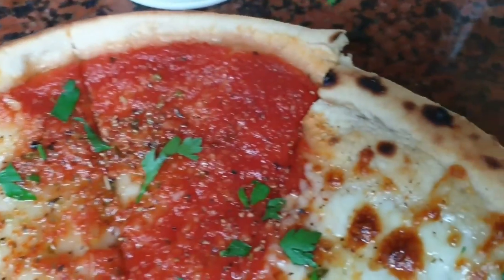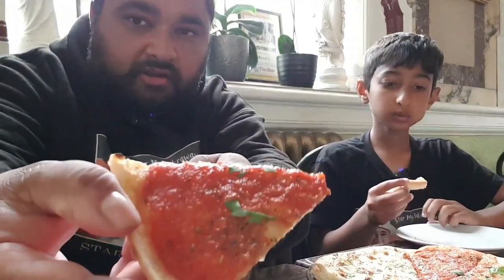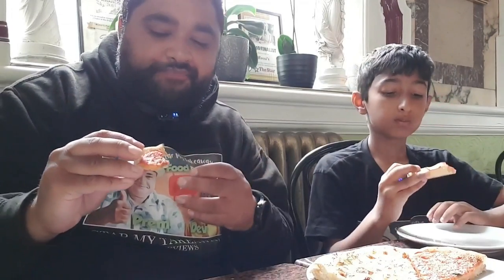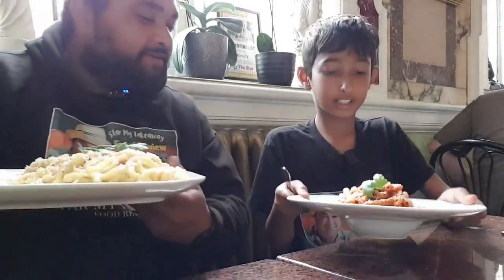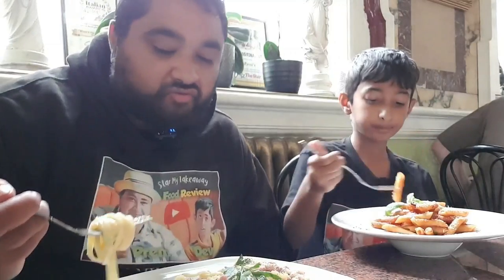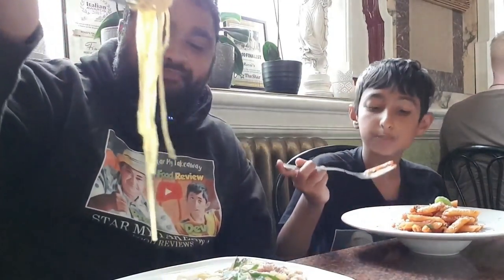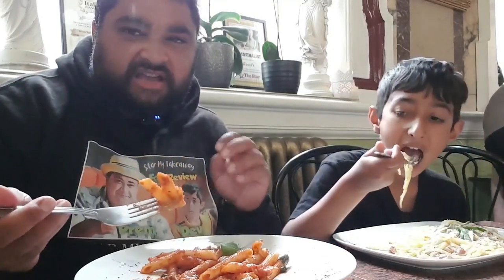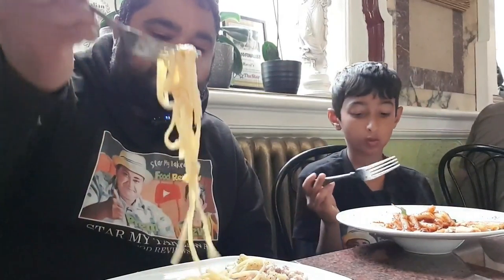Trying Traditional Family run Italian Restaurant in Sheffield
Rossi's Italian Restaurant - SHEFFIELD
"HERE WE COME" Situated on Sharrow lane @Beardmeatsfood @starmytakeaway

Welcome to our Father & Son Family Food Review Channel 😀👍

Thankyou so much for all your love & support 🙏

🔹️Join us when we visit Rossi's Italian Restaurant who have been in Business for over  32 years - Classic Italian dishes served in a grand dining room with marble columns and ceiling frescoes

🔸️If you visit Rossi's Italian Restaurant in Sheffield after watching our (SMT) Food Review we would really appreciate if you please mention that you have come to try there food out after watching their Food Review on (Star My Takeaway) Youtube Channel.

Please send us your honest feedback on what you thought of their food 🙏

⭐Please Note⭐
The Star Rating that has been given is Prem & Dev honest Star Rating and Opinion after tasting the food ordered and served on the Food Review.

🔹️If you have a local takeaway, cafe, food place in your local area that produces amazing food in your opinion that you would like to recommend to Myself & Dev to visit and give their star rating then please let us both know by messaging or sending email?

📍Filiming Location📍
⭐Rossi's Italian Restaurant⭐
3 Sharrow Ln, Sharrow, Sheffield S11 8AE

Opening Hours
MON - SUN (5pm - 10.30pm)
🚗 Free Road Parking after 18.30pm + Free Sunday
Dine In | Takeaway | No Delivery

🟢 Vegetarian - YES
🟠 Vegan - YES - Please ask?
🔴 Halal - YES - Please ask?
🟣 Gluten Free - YES - Please ask?

Ordered Food 📒
🔹️Garlic Bread - Mozzarella + Tomato & Herb V
🔸️Penne Arribiata V
🔹️Linguine Carbonara

● Please Note - Prices Subject to Change - Please Refer to (Menu) for latest prices

Star My Takeaway do not own the rights to the Music used in this Video